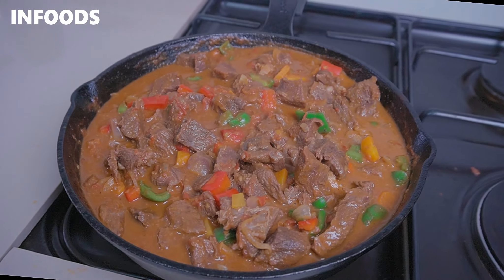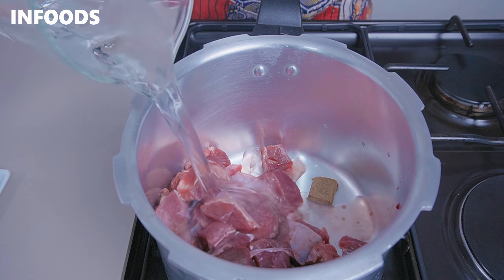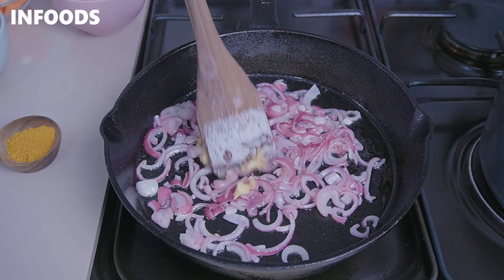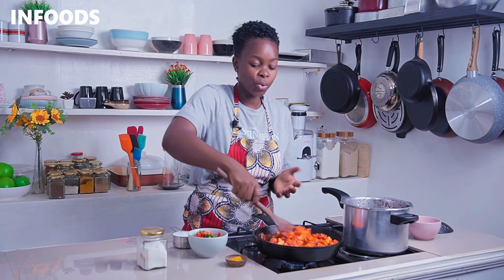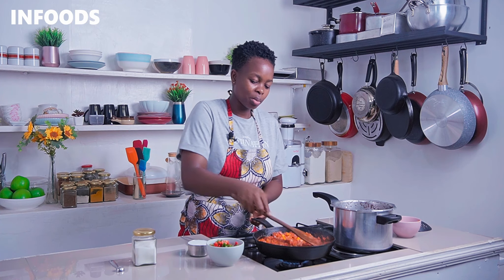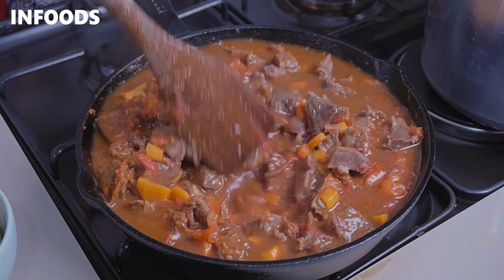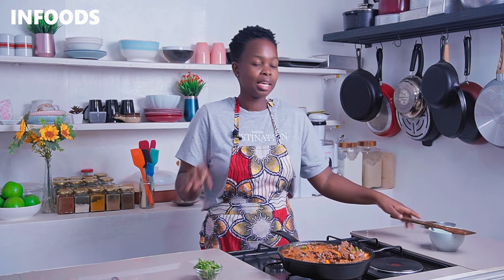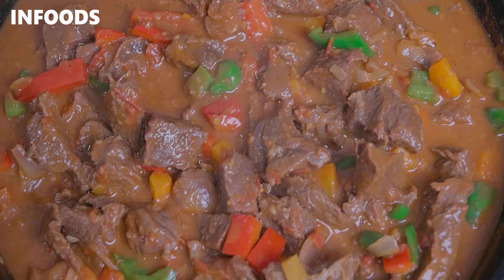Coconut Beef Curry Recipe | How to Cook Beef Stew | Infoods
Ingredients:
01. 1 Kg Beef
02. 1 Onion (Large)
03. Crushed Garlic & Ginger
04. 2 Carrots (Large)
05. Cooking Oil
06. 2 Tomatoes (Large)
07. 1 tbsp. Tomato Paste
08. Assorted Peppers
09. 1 Cup Coconut Milk or Coconut Cream
10. 1 Cup Beef Stock
11. Salt

Location:
Nairobi, Kenya